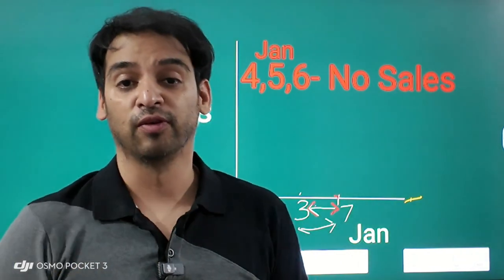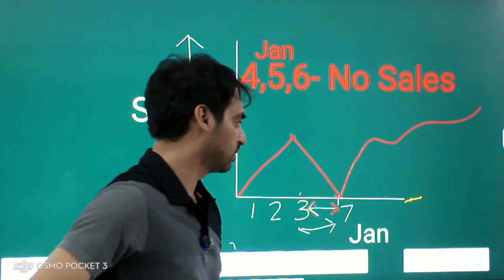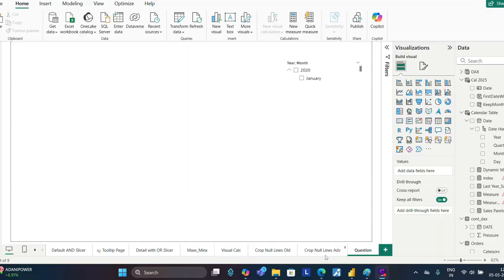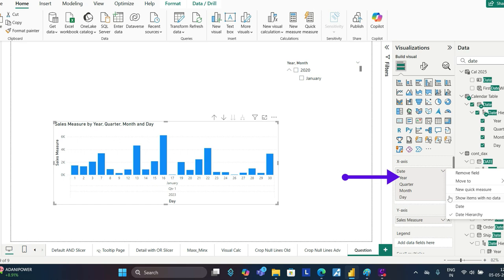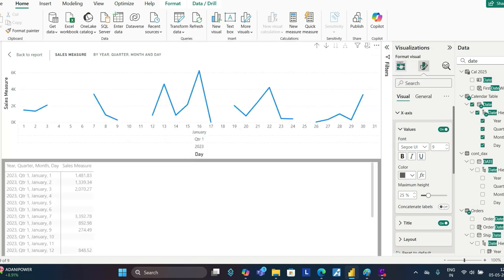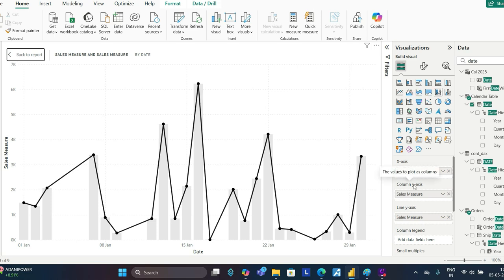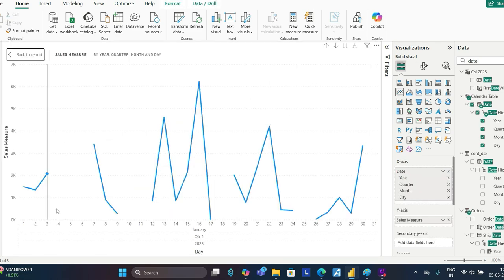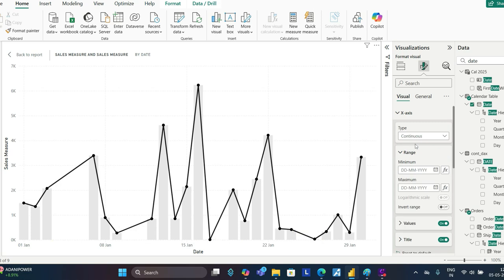Power BI Line Chart Gaps for NULL values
Tableau Desktop Specialist Certification Course
to Avoid Continuous Lines in Power BI Where There Is No Data"**

🚀 **Avoid Continuous Lines in Power BI Line Charts!** 📊

Struggling with Power BI line charts connecting missing data points? In this video, I’ll show you how to create **gaps** where there’s no data using simple techniques like changing the axis type, modifying measures, and leveraging a date table.

📌 What you'll learn:
✅ How to prevent Power BI from connecting missing data points
✅ Adjusting X-axis settings to **Categorical**
✅ Writing DAX measures that return `BLANK()` instead of `0`
✅ Creating a **date table** to display missing values properly

👍 If you find this helpful, **like** the video & drop a comment!